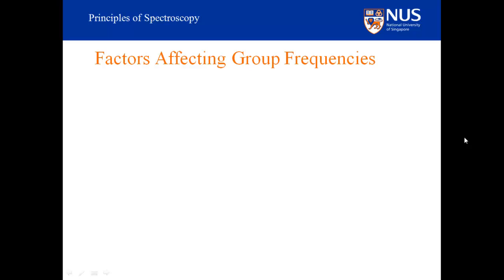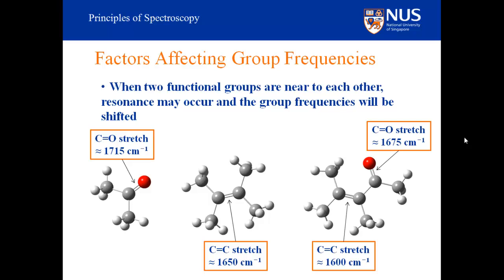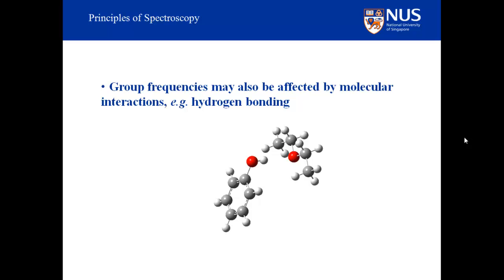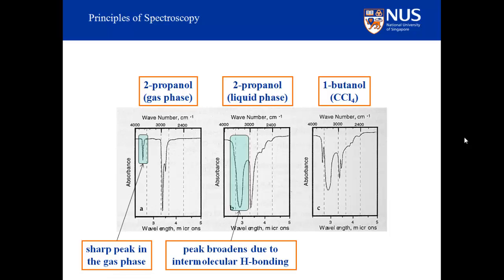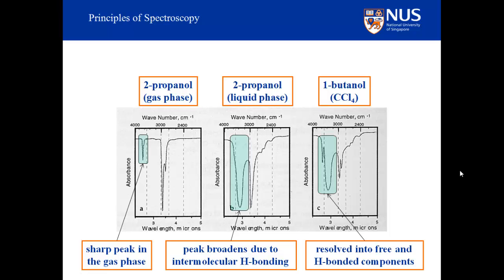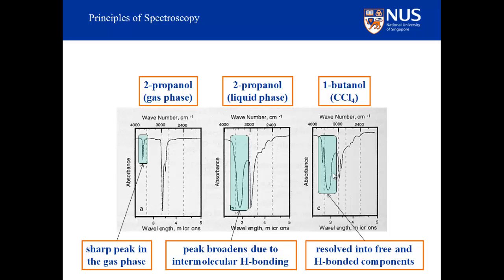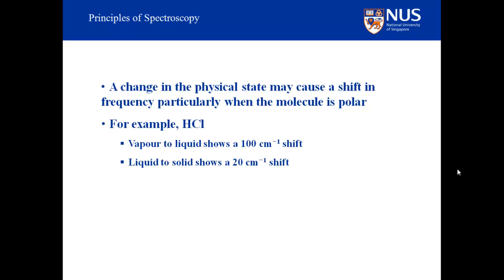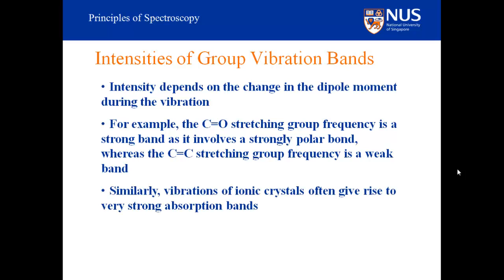CM2101 Week 8 Part VI